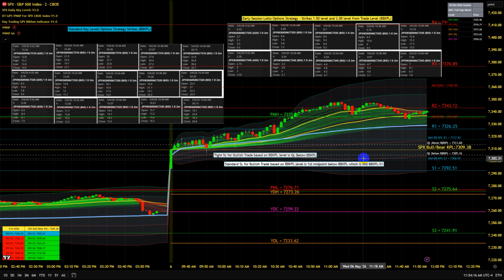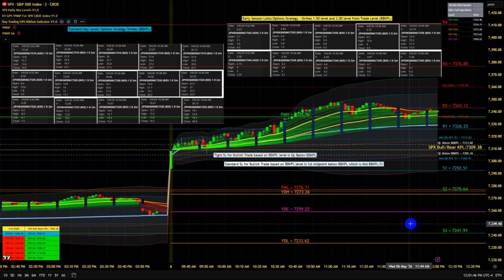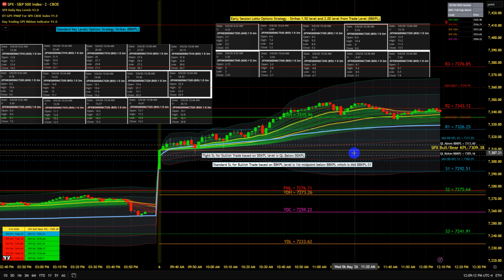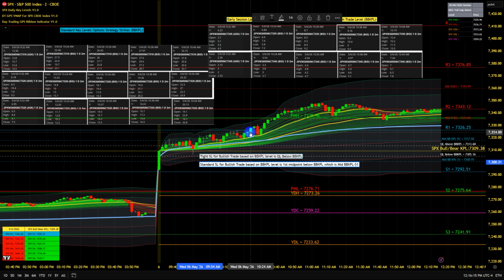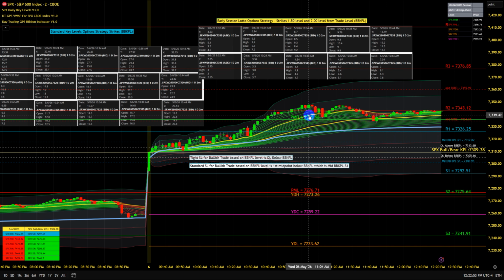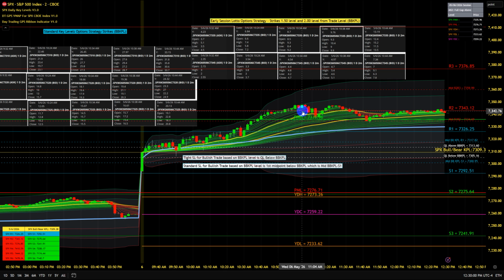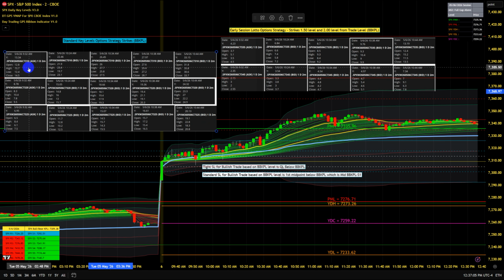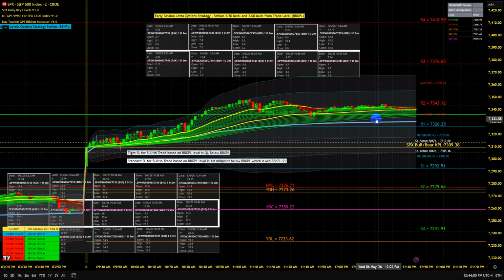SPX 0 DTE Options Strategy: Exact Entries, Stops & Targets Using VWAP & Ribbon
SPX 0 DTE options strategy — exact entries, stops, and targets using mechanical key-level rules, VWAP, and Ribbon confirmation on the SPX CBOE index.

Stop forcing entries in choppy conditions. In this complete rules-based session breakdown we walk the full mechanical sequence on the CBOE SPX index: how to get a working VWAP on SPX (where TradingView's native VWAP fails with no volume data), how dual-screen Ribbon confirmation — filter on vs filter off — keeps you out of false breakout entries, and how to select between the three standard option strikes off any key level. We cover scalp-only vs regular day-trade management, where the stop sits using QL and midpoint levels, how to scale out 60–90% and trail your runners through a two-level extended move — plus our new early-session lotto option strategy and how it differs from the standard key levels options trading strategy.